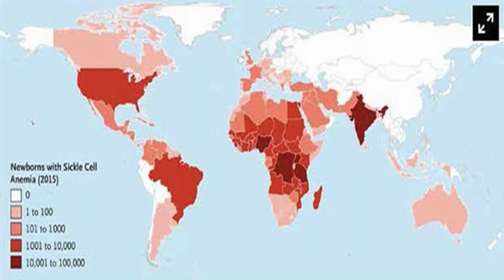What Is Sickle Cell Anemia?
Dr.O explains what is sickle cell disease and how pain crises occur. The video also talks about who is most commonly affected by the blood disorder, how the disease was inherited, and how the genetic condition originated in Africa.